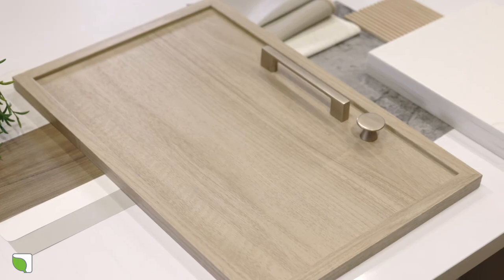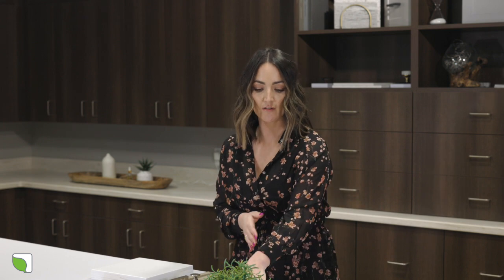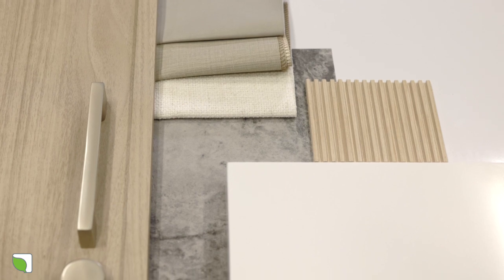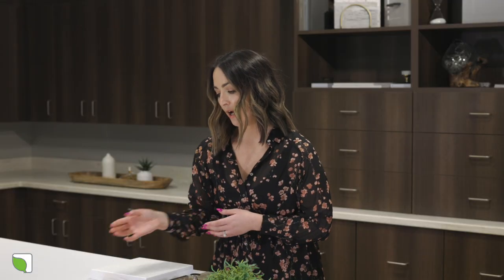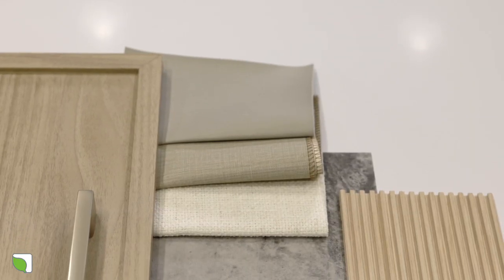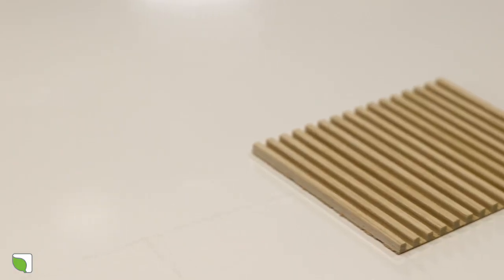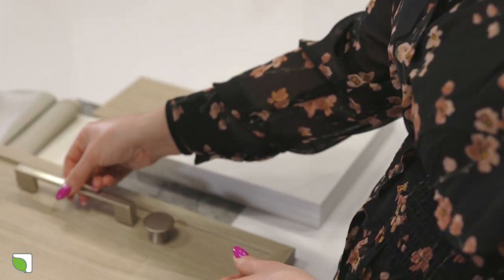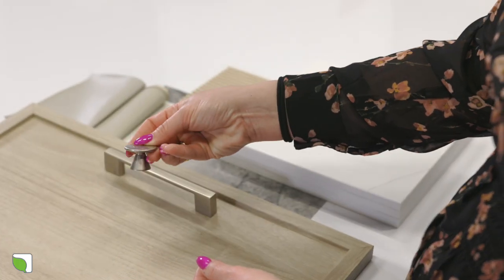Flatlay Friday: Thin Shaker Door; ft Genesis Hardware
Flatlay Friday Season 1 Episode 13